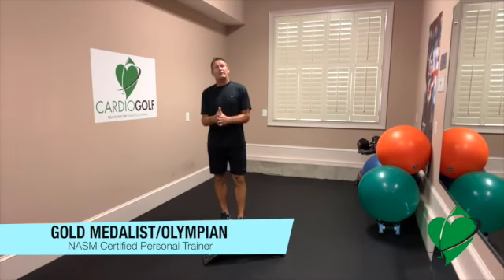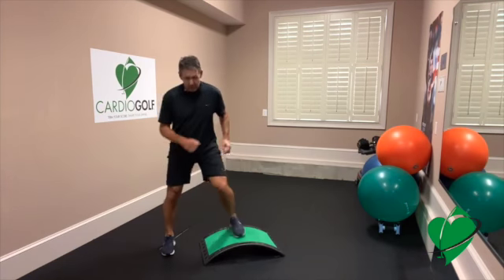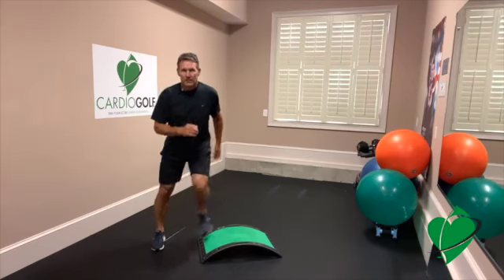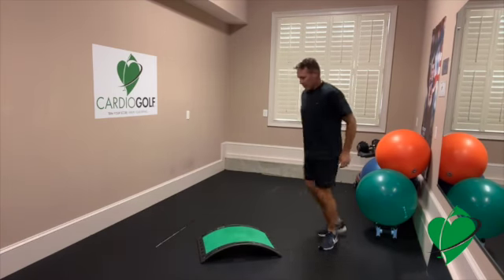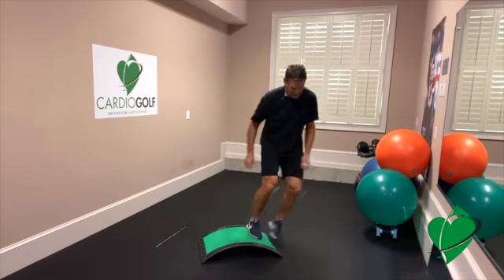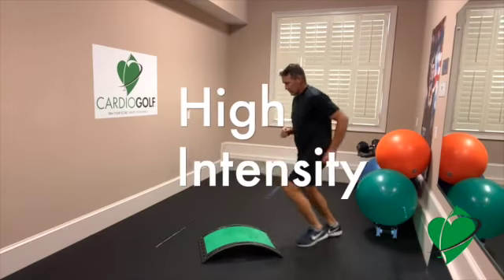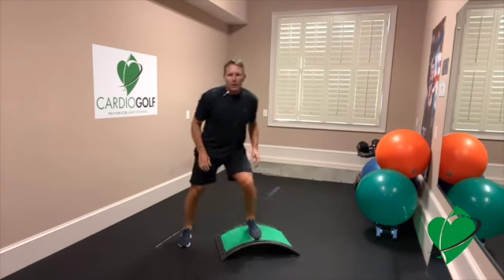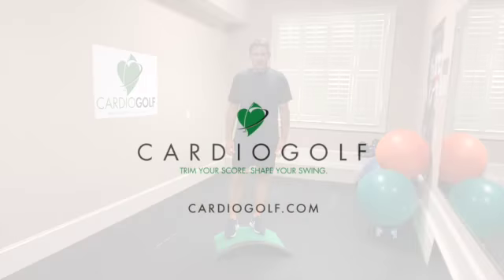The CardioGolf™ Slope-Not Just for Golfers with Olympic Gold Medalist Dan Jansen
This workout routine is blend of low and hign impact to build endurance and stamina.

Olympic Gold Medalist and 8-time world record holder in speed skating, Dan Jansen will show you how he uses the CardioGolf Slope to do HIIT workout routines.

HIIT-High Intensity Interval Training alternates between high intensity exercise and short periods of rest, then repeats the sequence or circuit.

Benefits of HIIT Workouts include:

Increases power
Increases speed
Increases endurance
Burn more calories and increases metabolism
Effective workout in less time

💚To order the CardioGolf™ Slope go to cardiogolf.com

The CardioGolf™ Slope
Rarely, if ever, do you have a flat lie on the golf course, so it is important to practice your swing on sloping lies to develop feel and stability. The CardioGolf ‘Slope’ is curved like a fairway slope. You can vary the angle you place your foot to practice various sloping lies.
Image
Rehearse Sloping Lies
A Note from Karen-Top 50 Golf-Fitness Professional-I developed the CardioGolf Slope to help golfers practice uphill and downhill lies, but it is also a great tool for exercise. You can do a variety of traditional low-impact exercises as well as strength, balance, core and even upper body exercises.

According to studies, surfaces like concrete and treadmills present us with essentially simple ways to move. The continual flat surface creates repetitive motions in our joints and muscles, so movement patterns become locked into one direction.

We neglect wider ranges of motion that would happen on unstable surfaces. Whereas walking on uneven ground continually shifts our center of gravity, meaning we have to work harder to continually come back to balance in the midline, and this has a deeper engagement through the core and the whole of our fascial, muscle and skeletal systems.